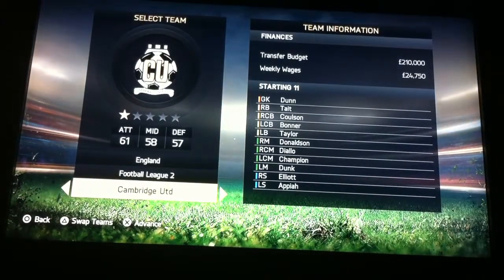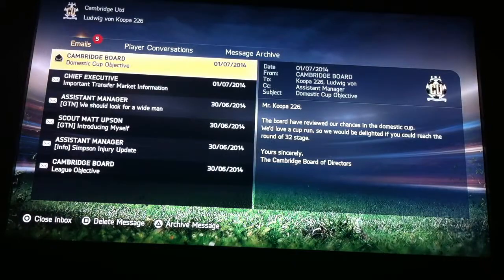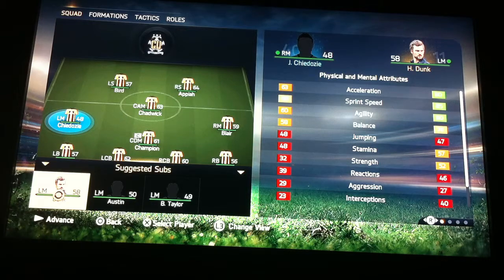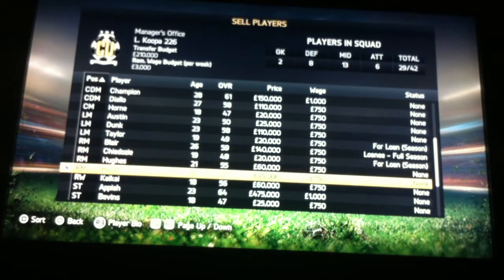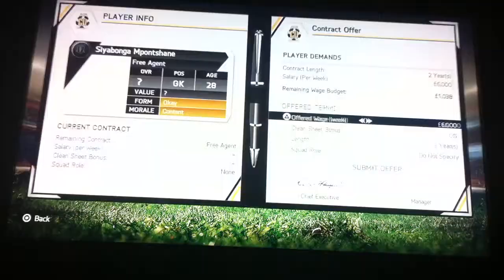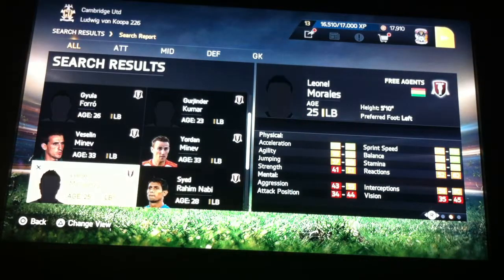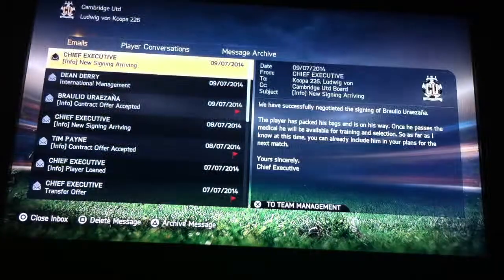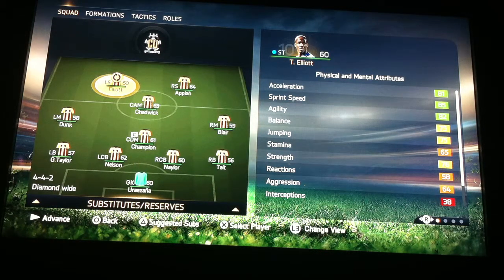FIFA 15 - Cambridge United Manager Mode Part 1 - Shaping Things Around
We are doing our first FIFA 15 video on a Career Mode which will be done with Cambridge United who return to the Football League after 9 years away. Could we lead them to glory? Watch and find out. :P